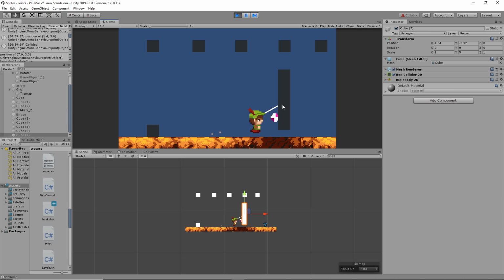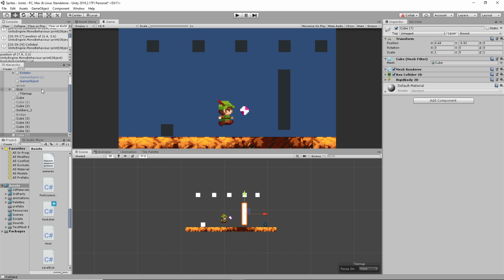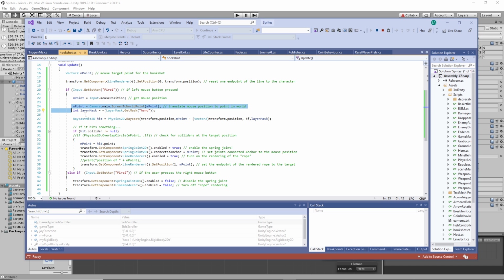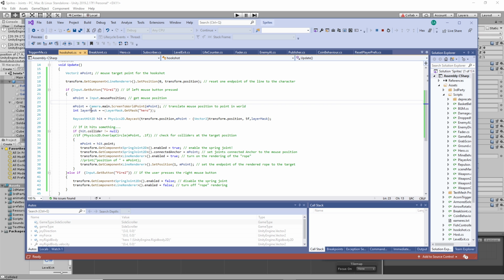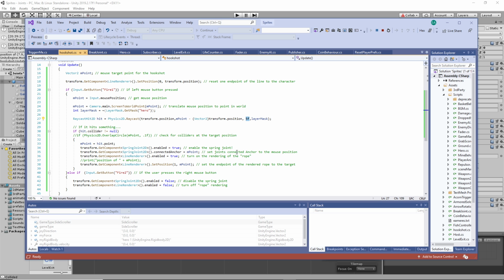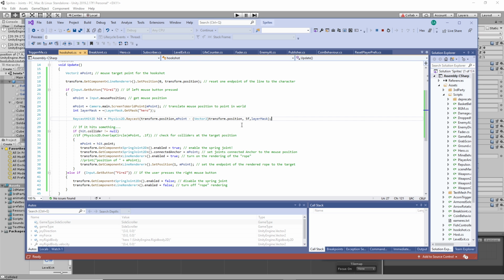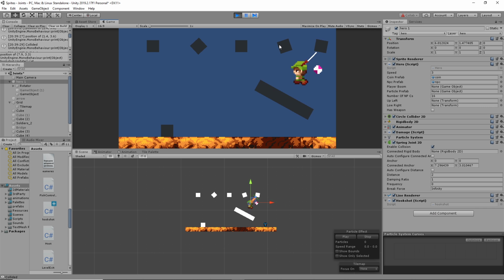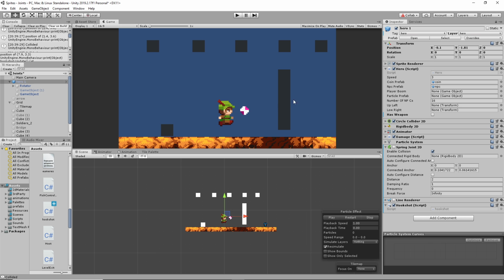IGP+ Improving the Hook Shot (part 2 of 2) with ray casting - Unity3D - Unity - spring joints